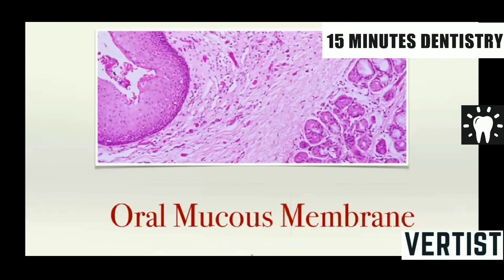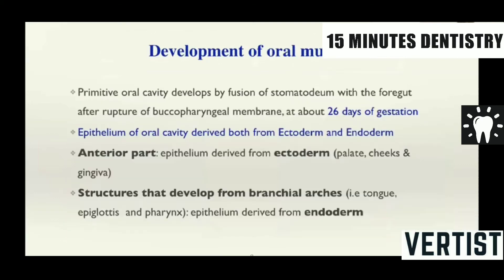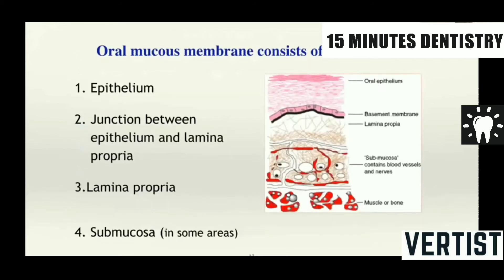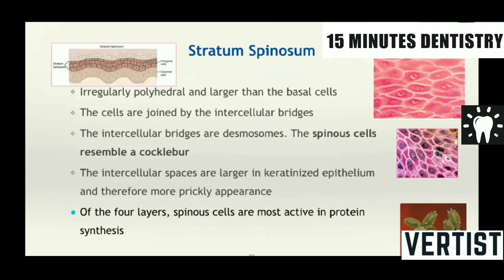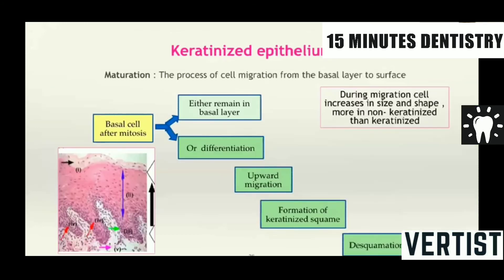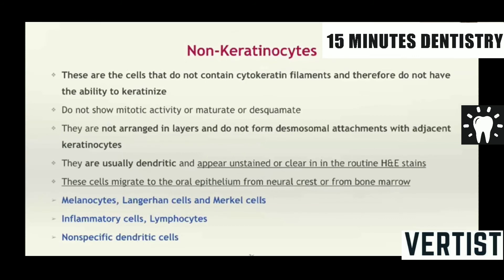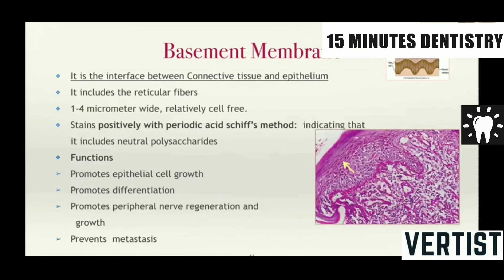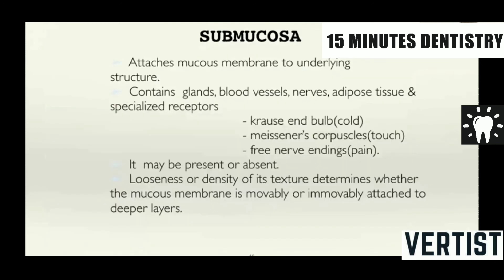The SHOCKING Truth About Oral Mucous Membrane and Its Functions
Non | Keratinocyte I Keratinized I  Oral Mucous Membrane I Dental Anatomy Embryology and Histology I First Year BDS I 15-Minute Dentistry

Contents
0:00 Introduction
0:27 Functions of oral mucosa
2:28 Difference between skin and oral mucosa
2:51 Development of oral mucosa
3:27 Organization of oral mucosa
3:53 Boundaries of oral mucosa
4:05 Clinical features
5:13 Components
5:32 Types
5:43 Keratinized mucosa
5:59 Stratum basale
6:26 Basal epithelial cell types
7:27 Intercellular junction
8:02 Stratum spinosum
8:29 Stratum granulosum
9:05 Stratum corneum
9:43 Keratinocytes
10:04 Cytokeratins
10:42 Keratinized epithelium
11:07 Keratinisation process
12:43 Factors influencing turnover
13:20 Non-keratinocytes
14:04 Melanocyte
14:28 Langerhan cells
14:47 Merkel cells
15:15 Non-Keratinized epithelium
15:15 Basement membrane
16:25 Ultrastructure of basement membrane
16:42 Layers of basement membrane
17:00 Lamina fibroreticularis
17:09 Functions
17:27 Connective tissue/Lamina propria
18:40 Submucosa